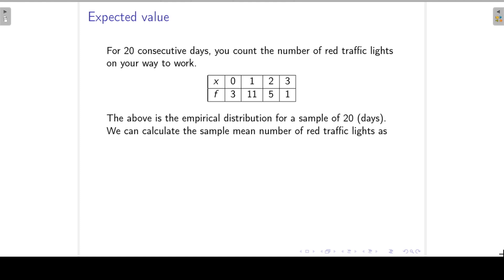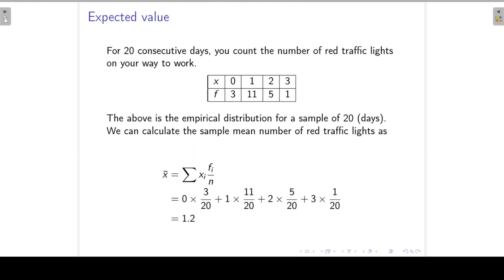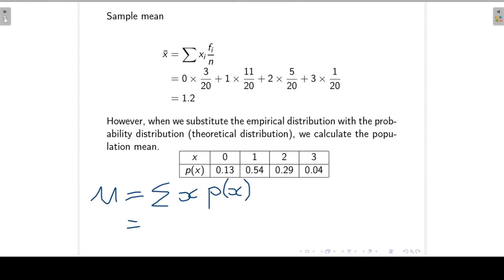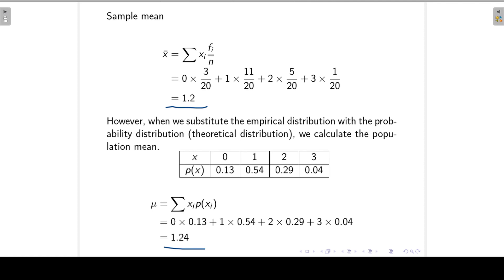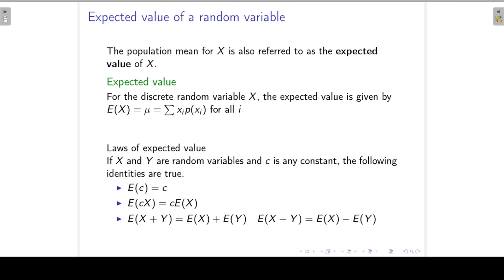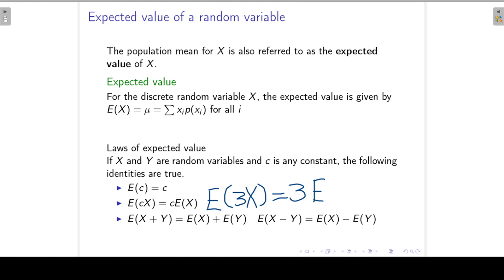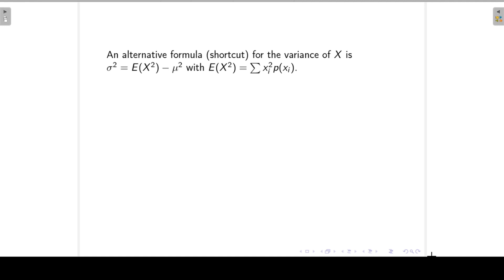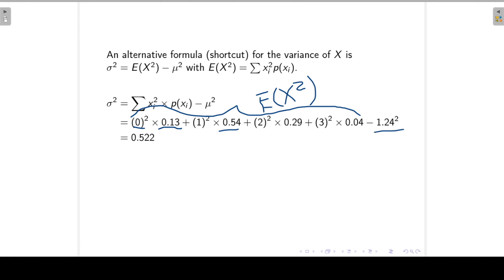Expected value and variance | Discrete distributions L3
This lecture explains how to calculate the expected value and the variance of a discrete random variable. Also see my Udemy courses in Statistics